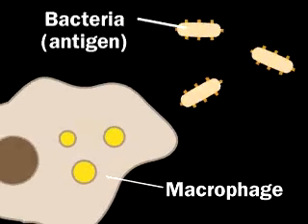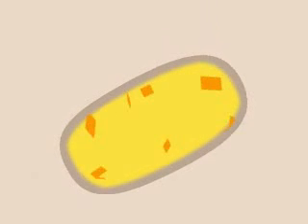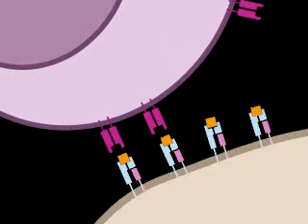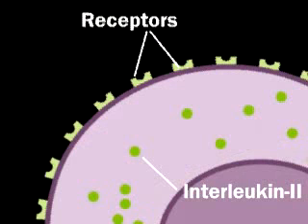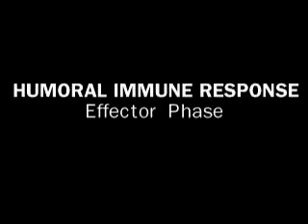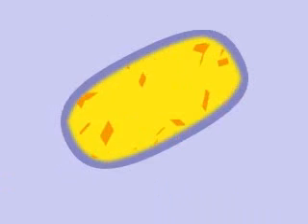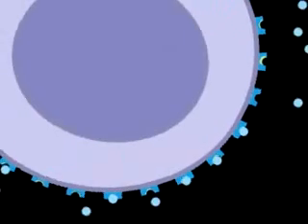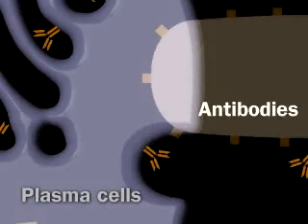Humoral Immune Response Animation